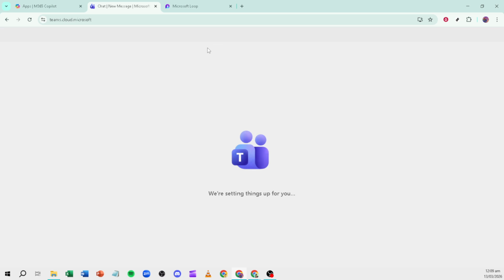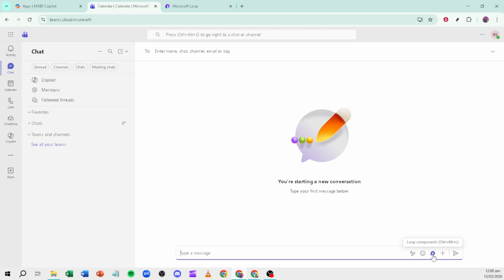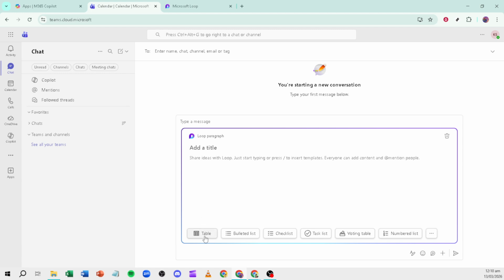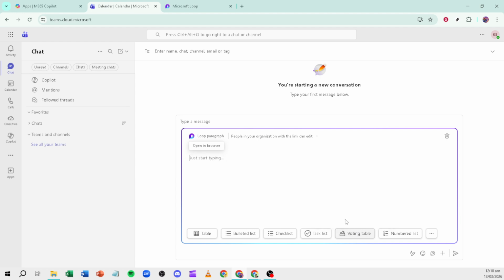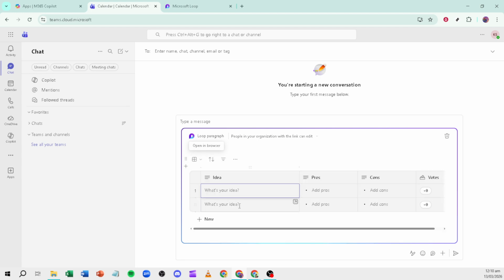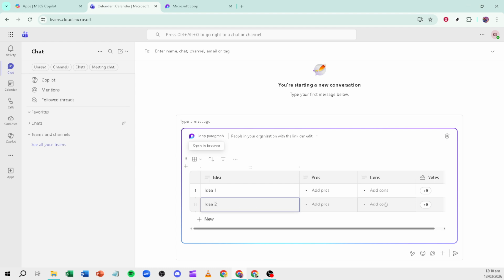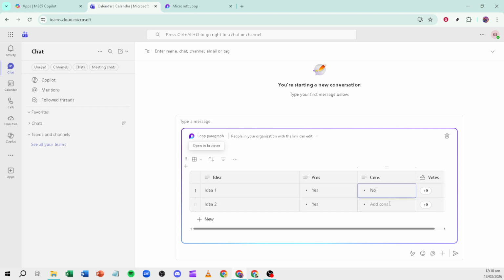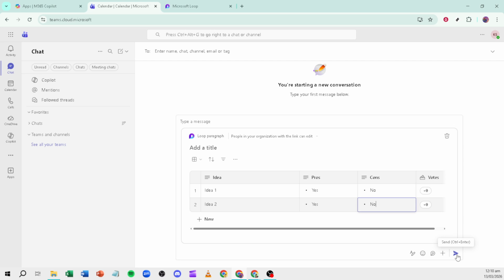Is Microsoft Loop Worth Using in Teams Yet [Full Guide 2026]